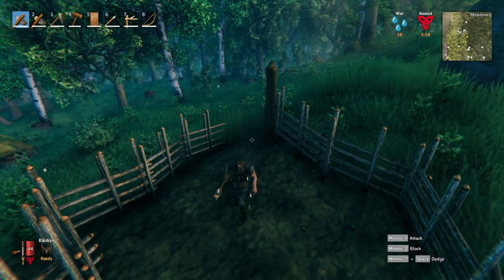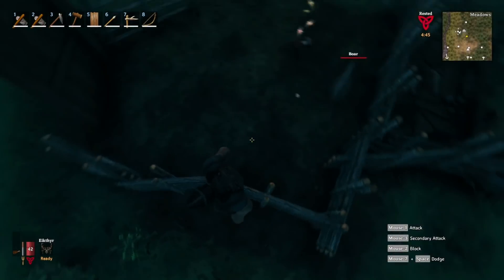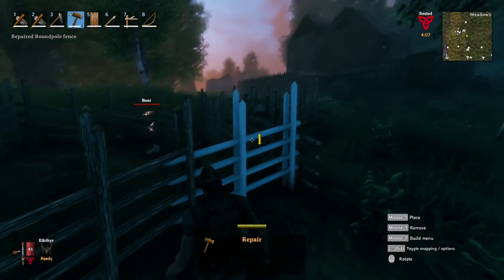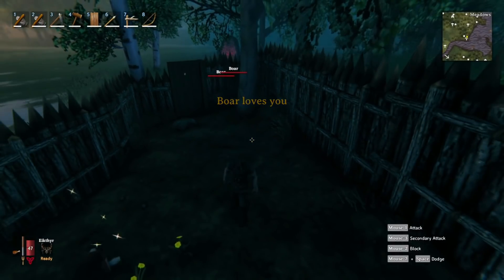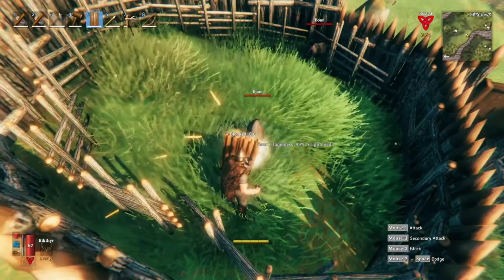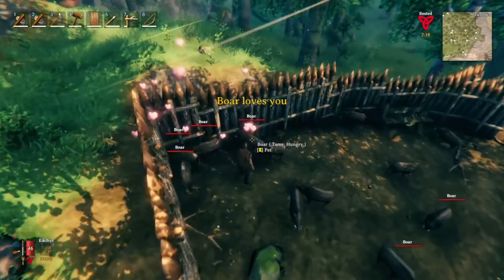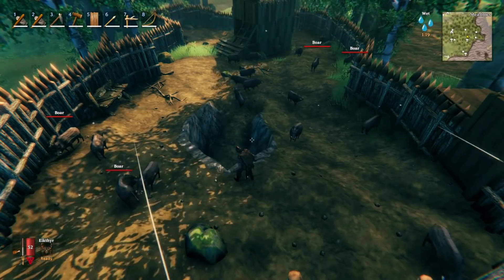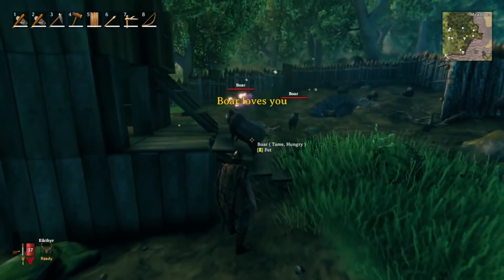How to Tame and Breed Boars in Valheim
Hello all, Grab your Mead and hunk of Boar meat, This video is all about how to breed boars in Valheim. Useful information till the end of Video.

to be kept up to date about my latest content.
really helps me out. Thank you so much and see you on the Next Adventure!

Channel Editor: Yours truly